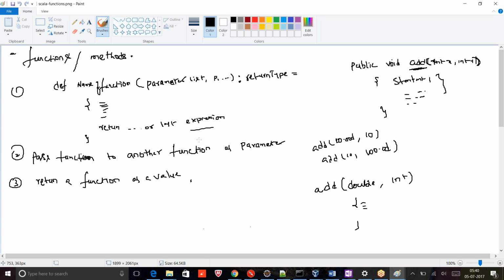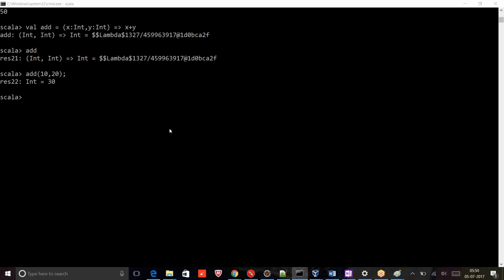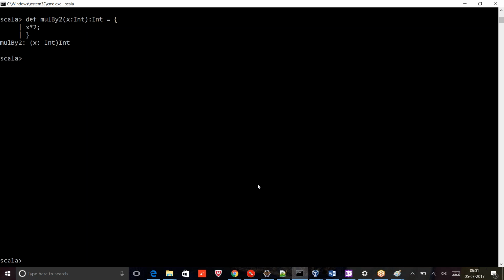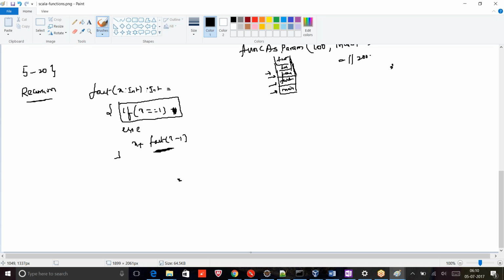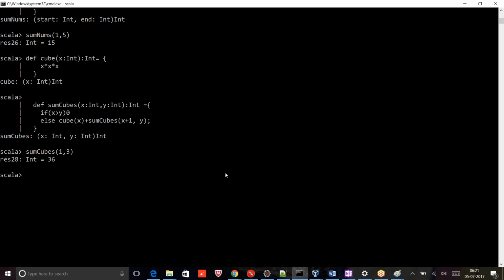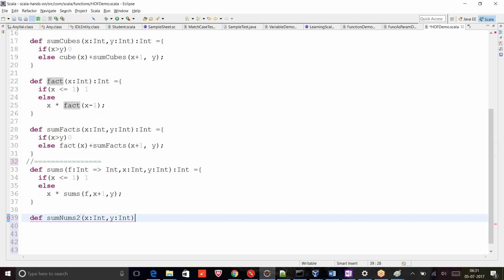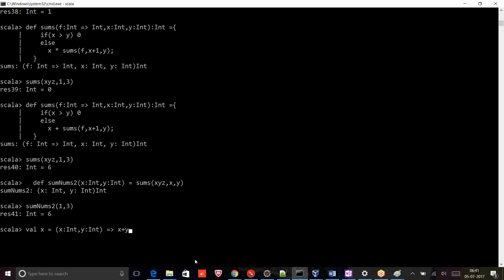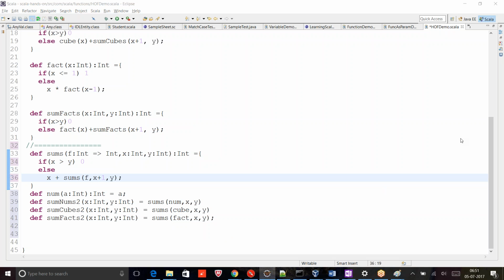09 SCALA Higher Order functions 1 2017 07 05